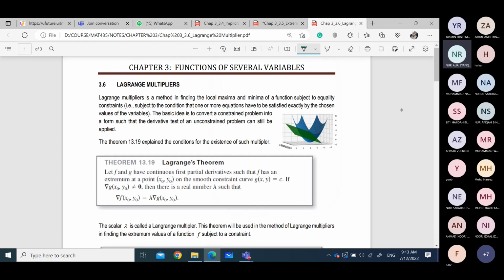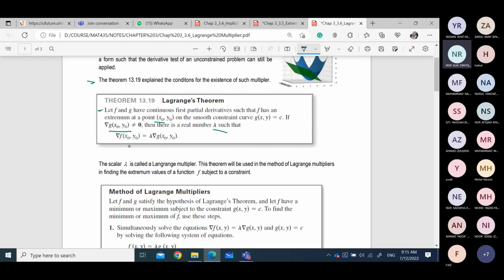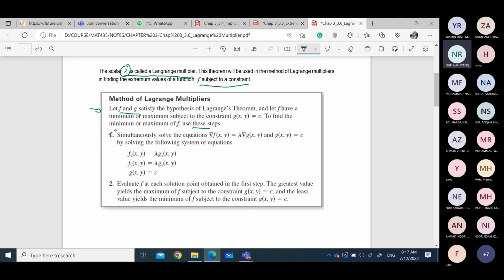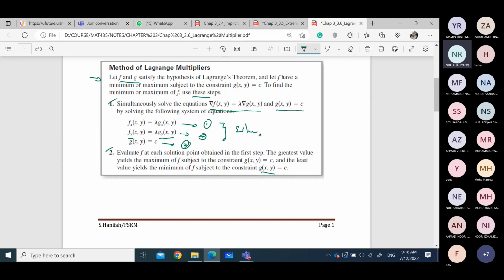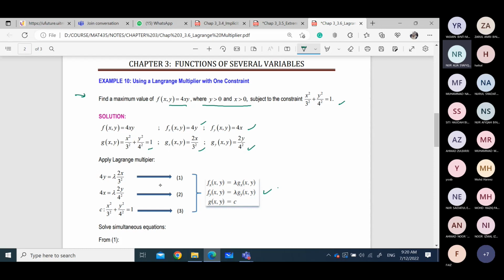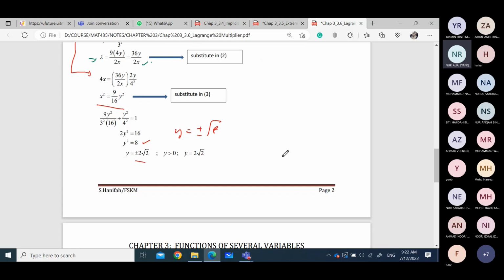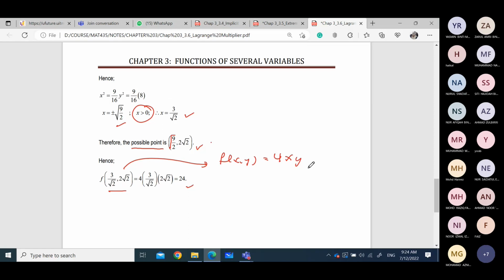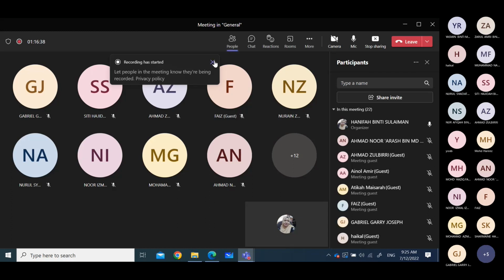CHAPTER 3.6: LAGRANGE MULTIPLIER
This video discusses finding maximum and minimum values using Lagrange Multiplier.